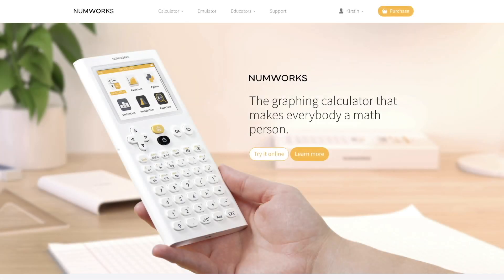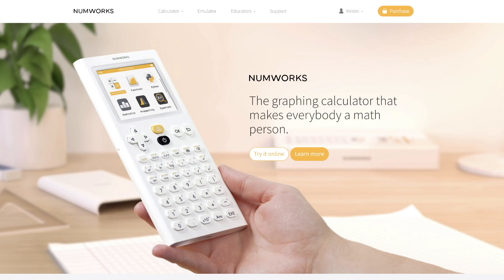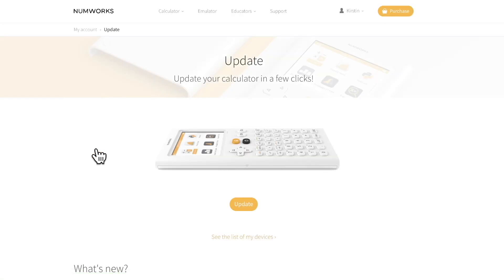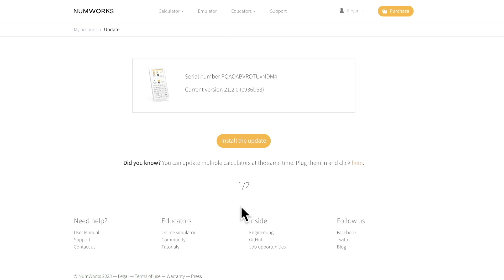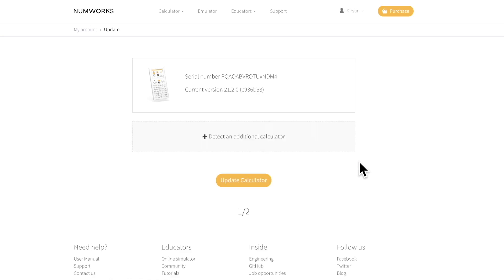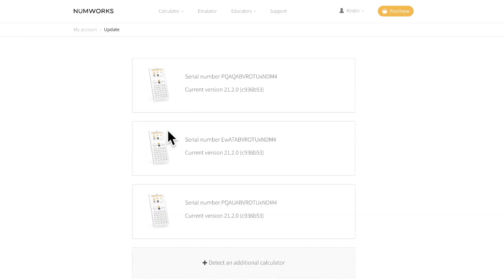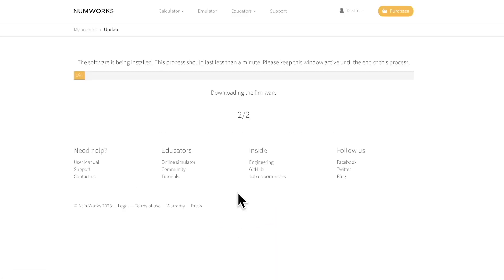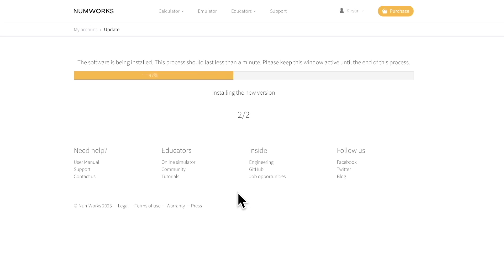How do I update multiple NumWorks calculators?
Learn how to update multiple NumWorks graphing calculators at one time.